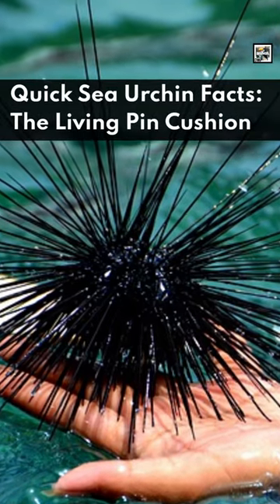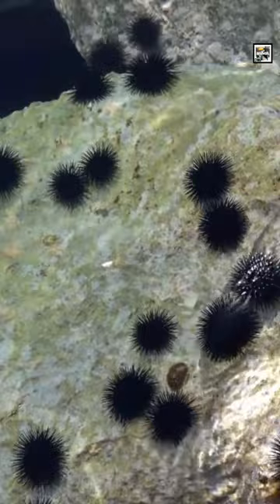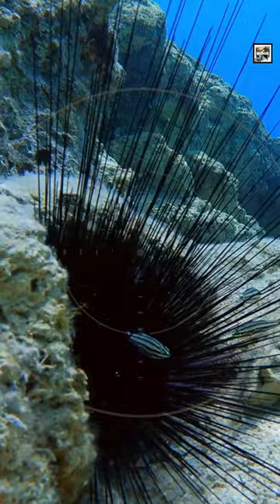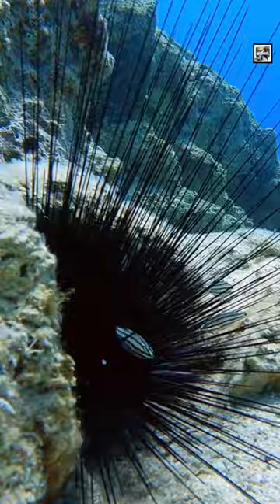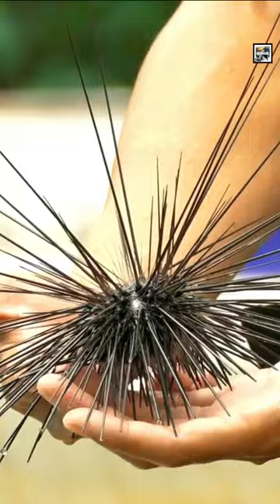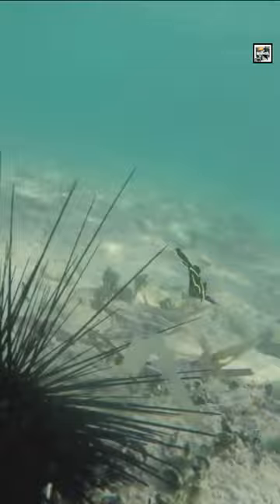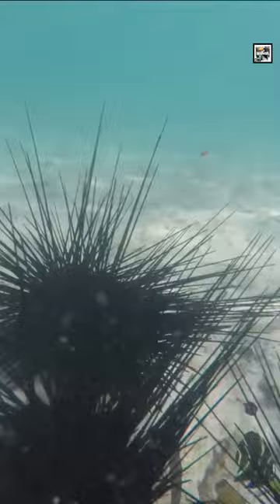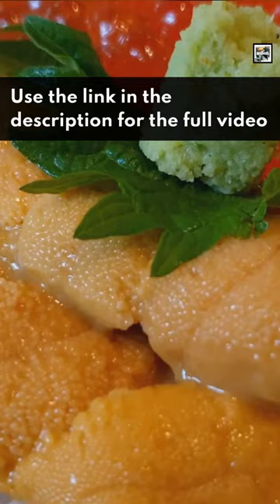Quick Sea Urchin Facts - The Bizarre Ball - Animal a Day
Today we learn about one of the most un-animal looking animals that resides on the sea floor, the Sea Urchin.

Sources:
Mostly written by ChatGPT, but heavily modified and fact checked by me.